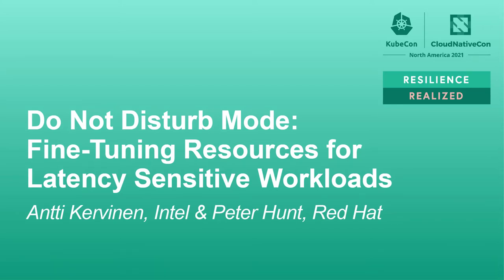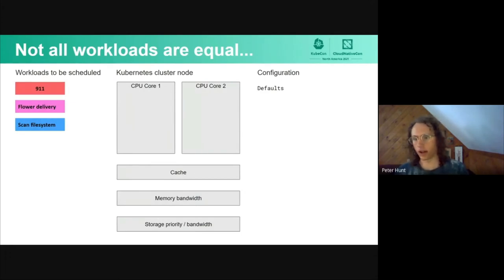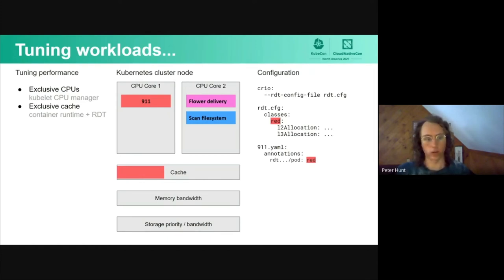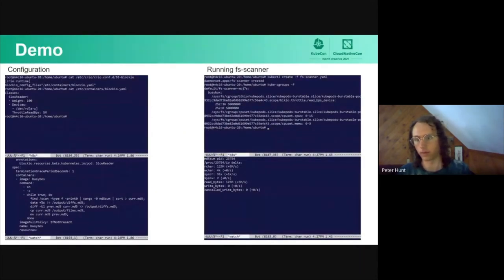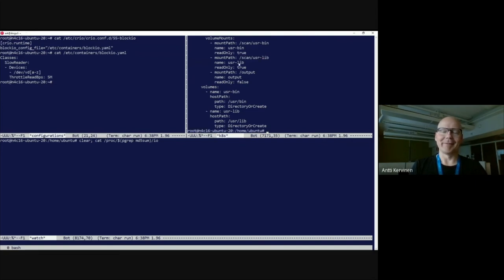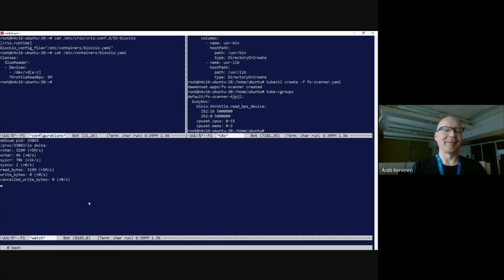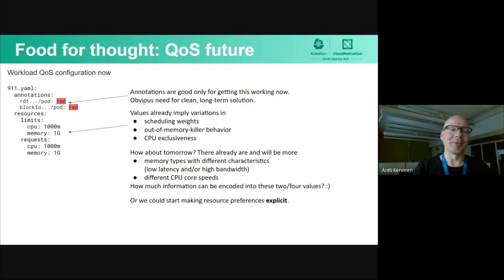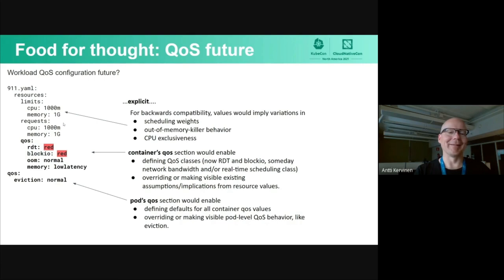Do Not Disturb Mode: Fine-Tuning Resources for Latency Sensitive Workloads - A Kervinen & P Hunt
Do Not Disturb Mode: Fine-Tuning Resources for Latency Sensitive Workloads - Antti Kervinen, Intel & Peter Hunt, Red Hat

Do you get your best work done without interruptions? Many people do, and Kubernetes workloads are no different. While there exist ways to run workloads in Kubernetes on dedicated CPUs, they still share resources like CPU cache, memory bandwidth and storage I/O. Recently, CRI-O and containerd have been extended to allow admins to control how these resources are shared. With the correct hardware and node configuration, users can put their applications in different classes that configure the amount of storage and memory bandwidth, and CPU cache that their applications need.

In this talk, Antti Kervinen and Peter Hunt will talk about required hardware, the extensions, and describe ways that admins can configure their workloads to finally get some peace and quiet.